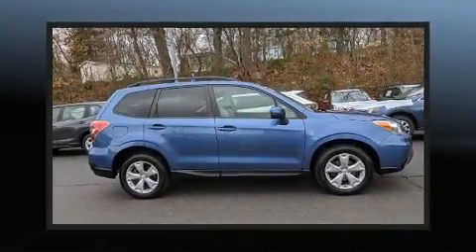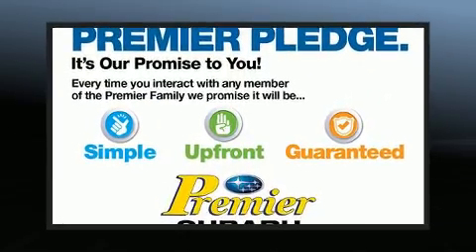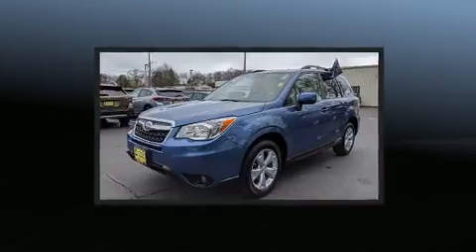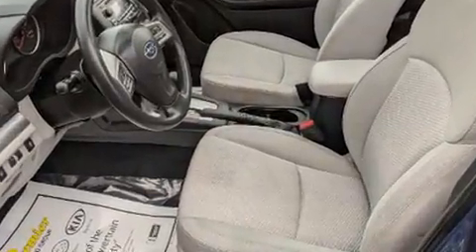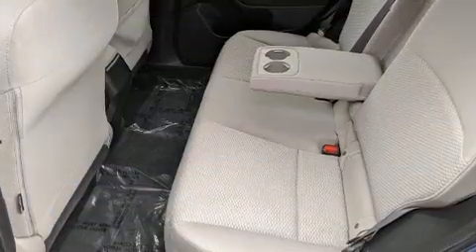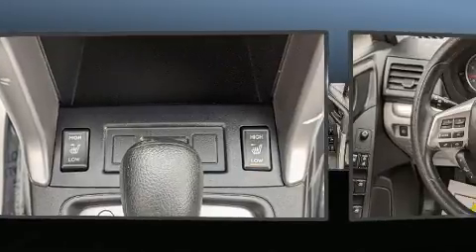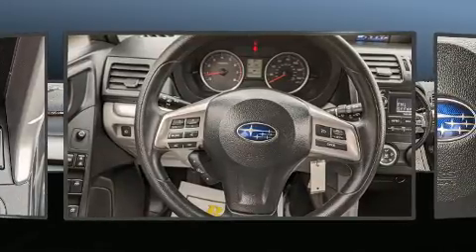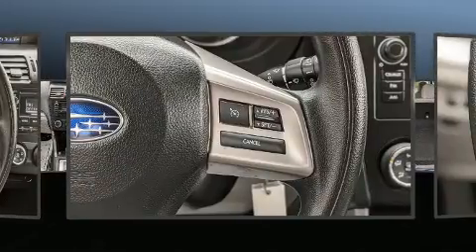2015 Subaru Forester 2.5i Premium in Branford, CT 06405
Premier Subaru

Load your family into the 2015 Subaru Forester. With just over 45,000 miles on the odometer, this 4 door sport utility vehicle prioritizes comfort, safety and convenience. Under the hood you'll find a 4 cylinder engine with more than 170 horsepower, and all wheel drive keeps this model firmly attached to the road surface. All of the premium features expected of a Subaru are offered, including: 1-touch window functionality, a tachometer, front bucket seats, power door mirrors, remote keyless entry, an overhead console, and power windows. For drivers who enjoy the natural environment, a power moon roof allows an infusion of fresh air. Subaru also prioritized safety and security with features such as: dual front impact airbags, front side impact airbags, traction control, brake assist, a security system, and 4 wheel disc brakes with ABS. Various mechanical systems are monitored by electronic stability control, keeping you on your intended path. This vehicle has achieved Certified Pre-Owned status, by passing Subaru's comprehensive certification process, including a comprehensive 152 point inspection! Our sales reps are extremely helpful & knowledgeable. We'd be happy to answer any questions that you may have. Stop by our dealership or give us a call for more information.